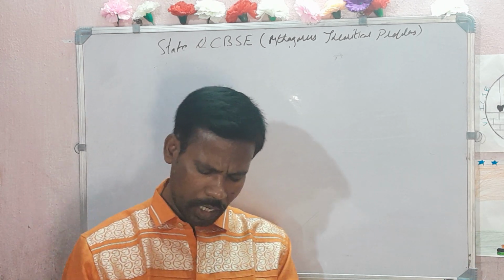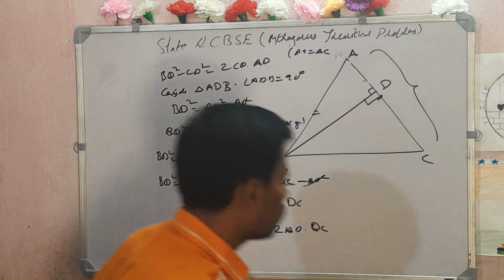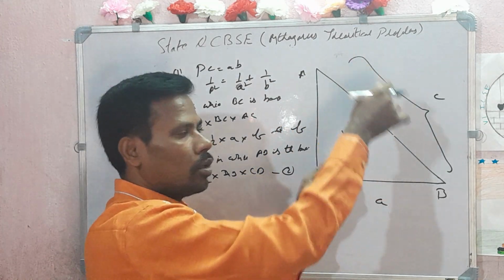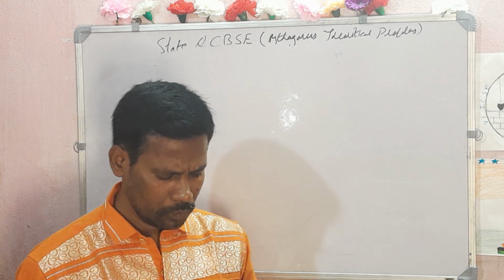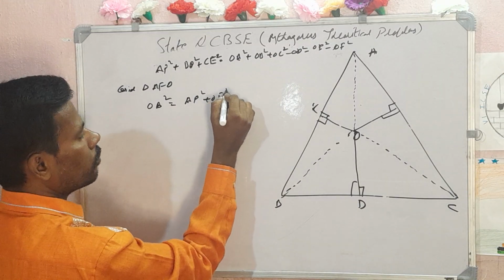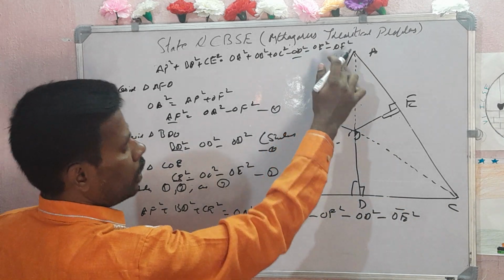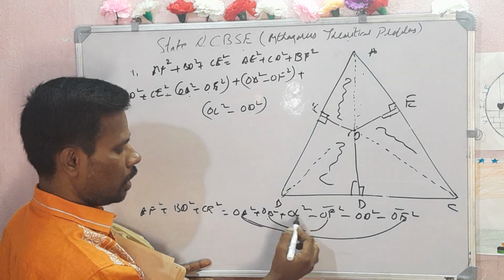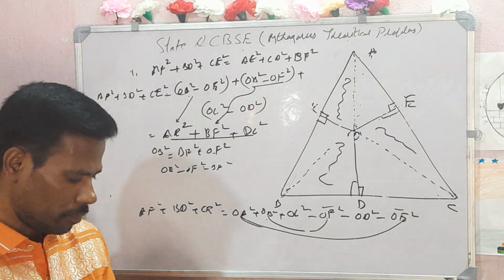GEOMETRY PART 2 CLASS 1X ICSE AND X CBSE AND STATE -- PYTHAGORAS THEORETICAL PROBLEMS